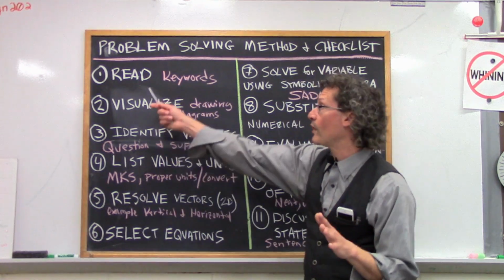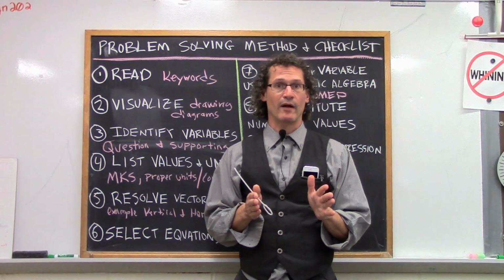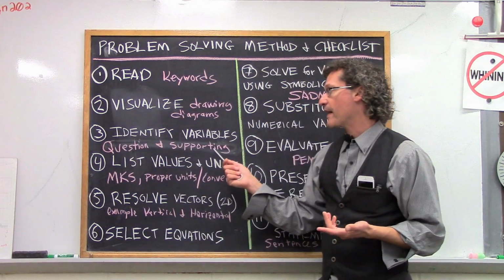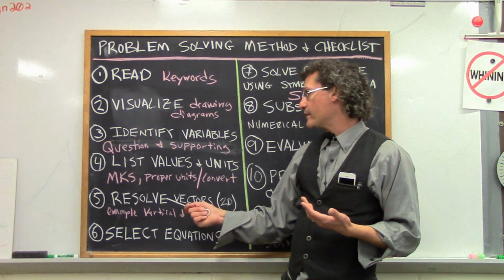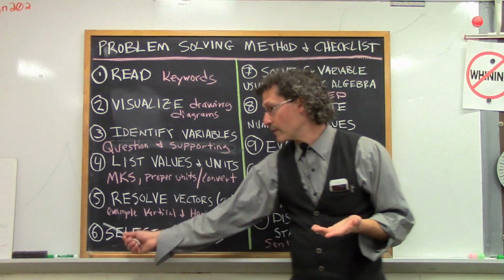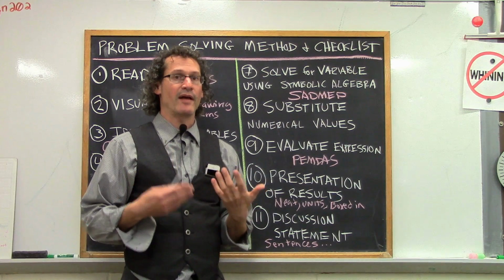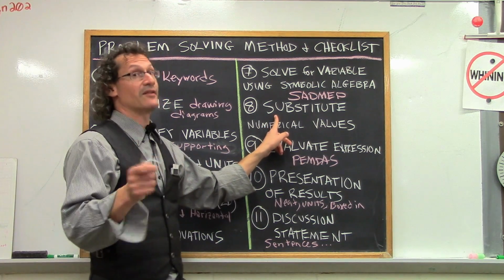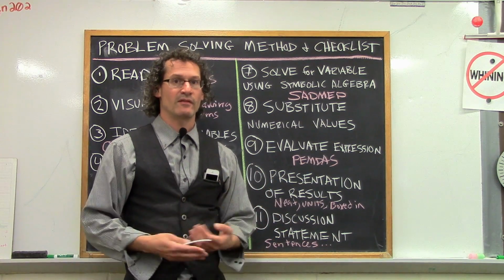Problem Solving Method & Checklist: Introduction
Introduction to the 11 steps used to solve a complex physics problem.